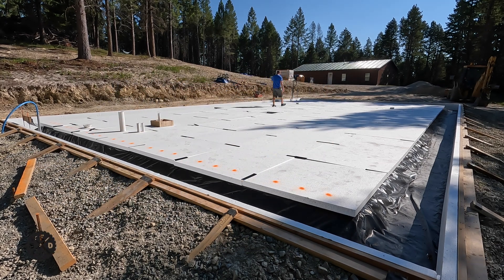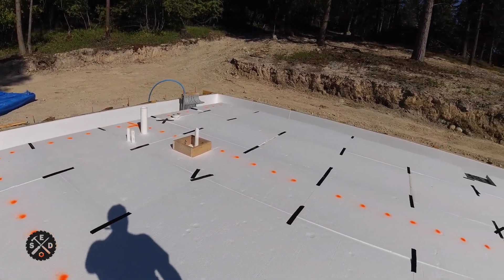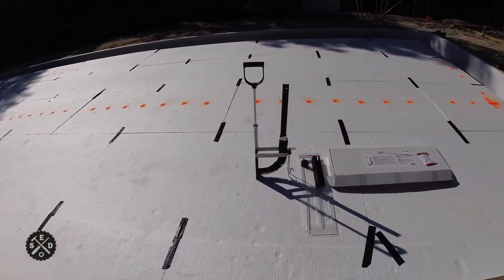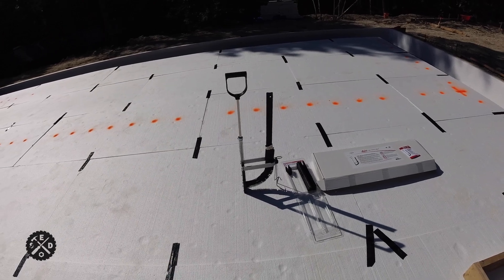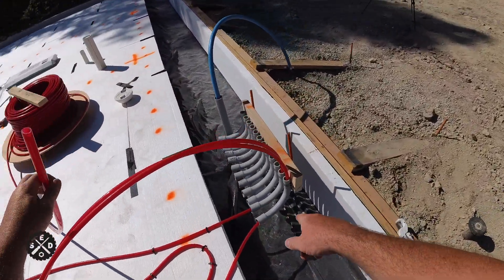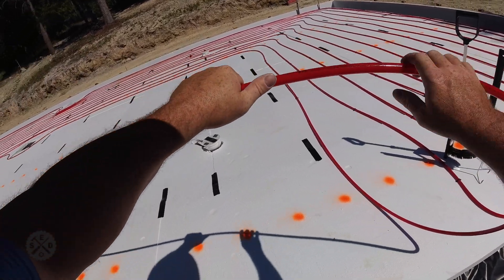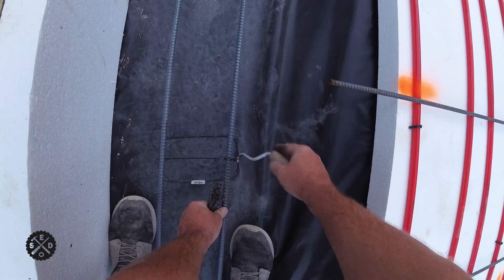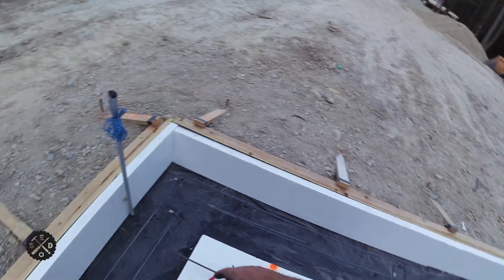Installing Pex Tubing Radiant Heat in Concrete floor diy Garage Build EP 10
Install pex tubing in concrete slab for in floor radiant hear. Laying down 1/2' tubing pex A with oxygen barrier for use in radiant heat applications where it's buried in a concrete floor. I stapled the pex tubing right to the rigid insulation board then I'll put rebar next then concrete.

here is the Malco Pex Tubing stapler.
here you can get staples. You’ll need more then you think ;)
Pex A oxygen barrier tubing.
pex crimping tool get the correct type you need.
pex crimp removal tool.

here is the Topcon laser transit level that I use for all this building prep. Super accurate and easy to use. I love mine. If you have to rent it a number of times anyways I think it’s worth just buying one.

here's the video to make the pex uncoiler.

This is a new series on my diy 32 x 56 garage - shop build. I want to show you how to start building a garage or shop from the very start of just having a empty lot.  Watch for future videos on this build.